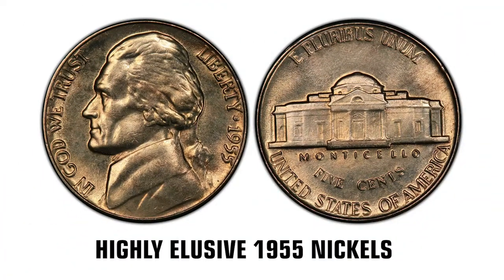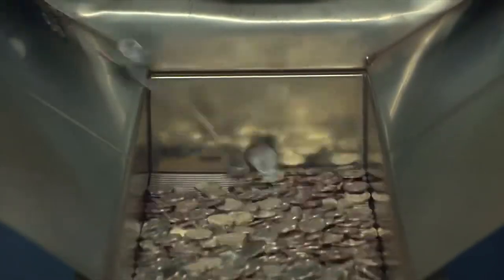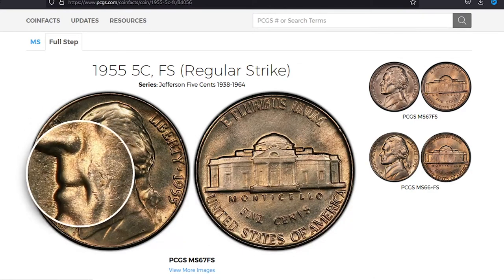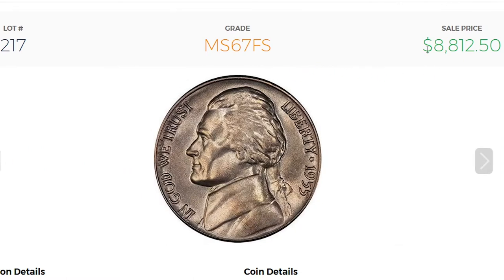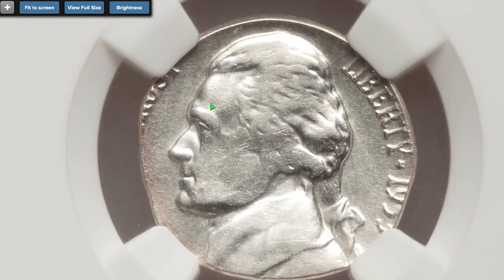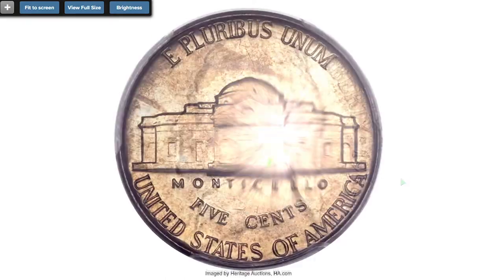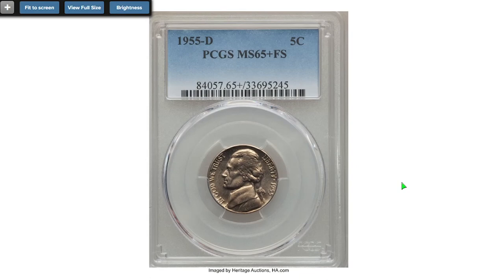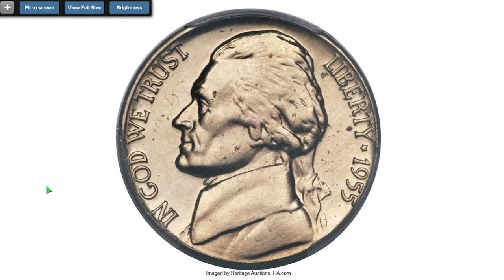1955 JEFFERSON Nickel Coins: Unlocking Surprising Value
In this video, we're going to show you how much money you can make by selling 1955 nickels. These coins are surprisingly valuable and you can make a lot of money relatively quickly by selling them online.

If you're looking to make some extra money, then this is the video for you. We'll show you how to find 1955 nickel prices online and how to sell your coins to the highest bidder. So be sure to watch this video to learn how to make money from 1955 nickels!